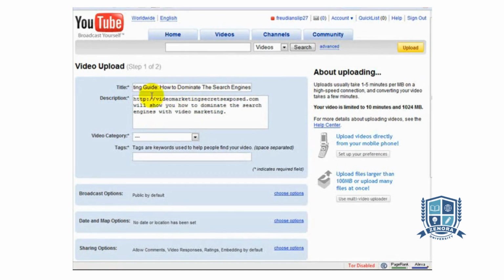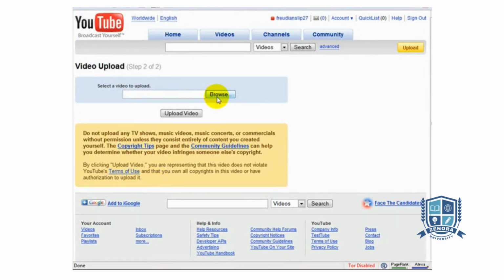V12 Video Submission Guide